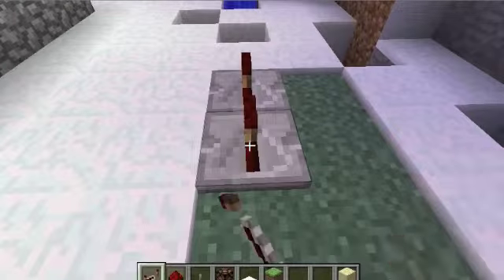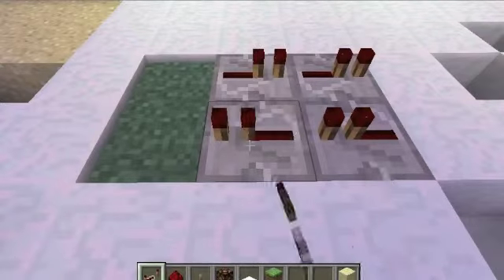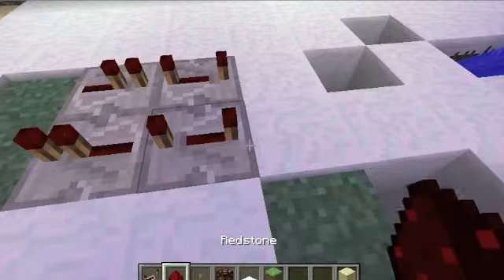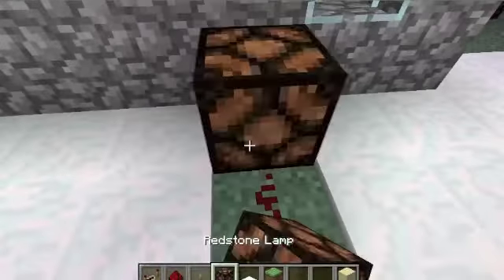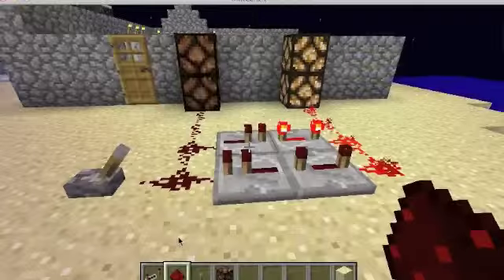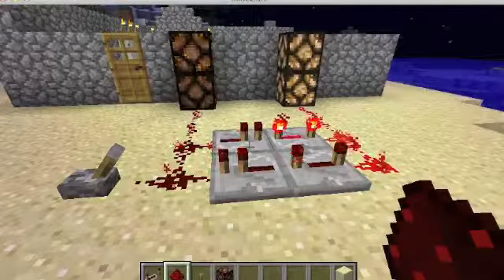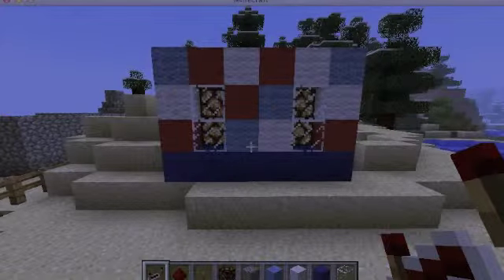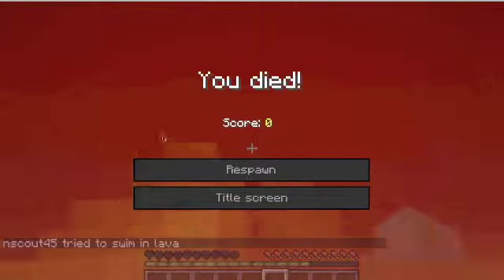How To: Ep. 1 Flashing Lights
This is a tutorial make flashing lights on Minecraft.

There may be another video explaining this, but there is no intent on stealing it, just something I discovered during experimentation.